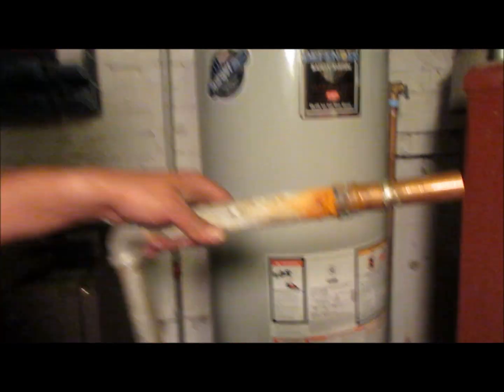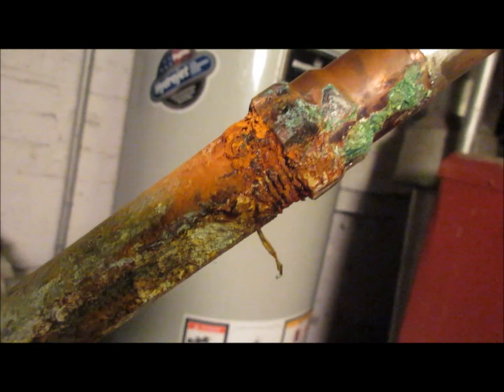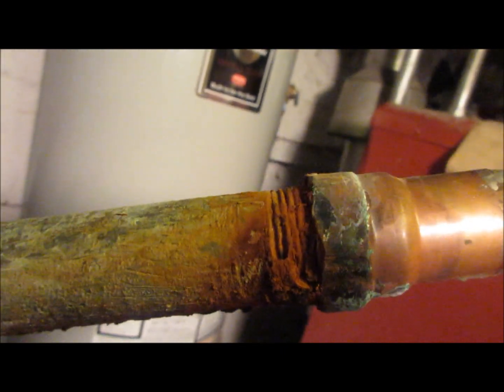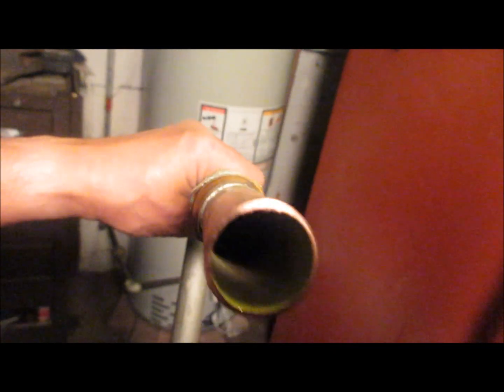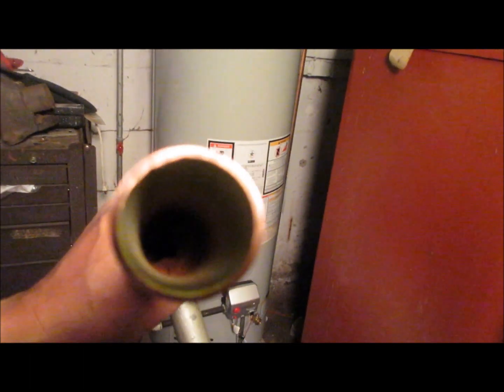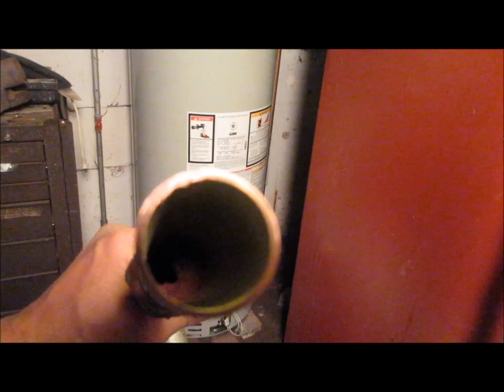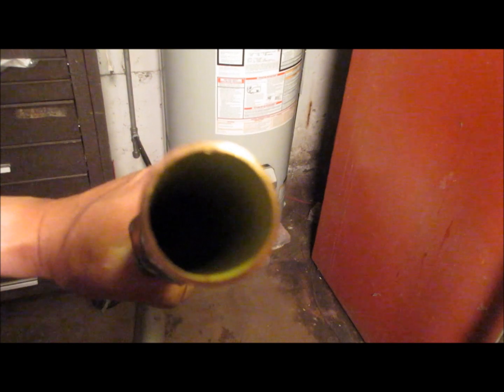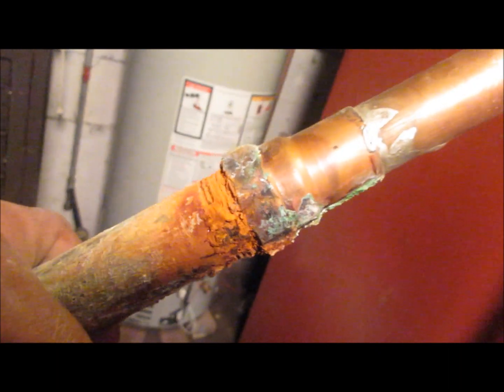What happens if you put a galvanized and copper pipe together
WHats going on yall ROb here with a little education for you on what happens if You Join a copper pipe with a galvanized pipe. I did this about 15 years ago and recently I had to cut that part of the plumbing out. I looked at the galvanized to copper connection inside and out and this is what I found. The correct way to join galvanized and copper it to put a brass fitting in the middle of the copper and galvanized pipe or use a Dielectric union to join the copper and galvanized pipes together. 15 years of copper and galvanized being joined together the galvanized pipe rusted out and started to close off the pipe. Complete water flow wasn't coming threw the pipe at all. Well the galvanized to copper pipe lasted 15 years it wasnt the correct thing to do but i got me threw.